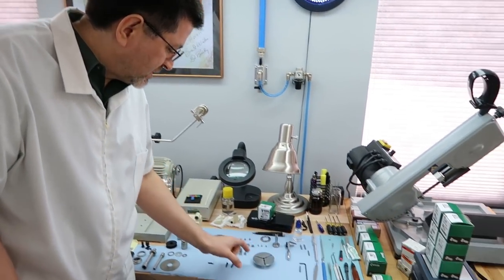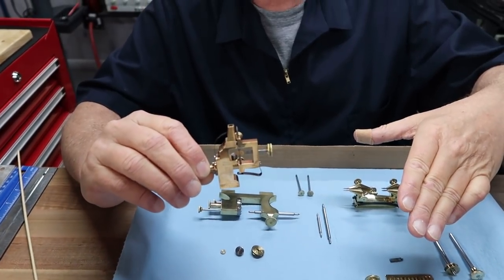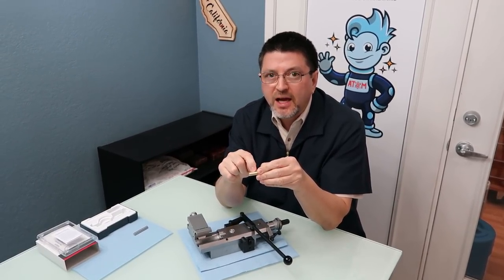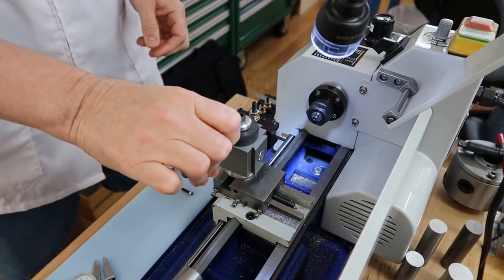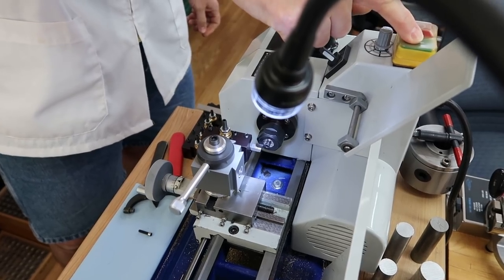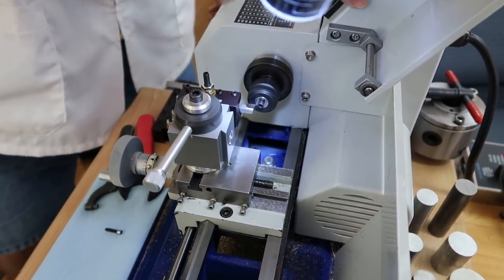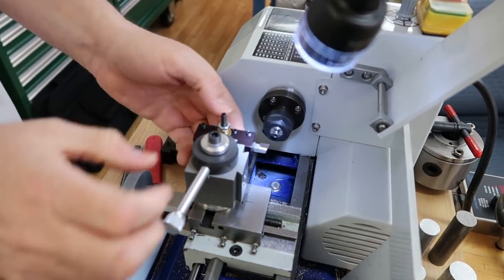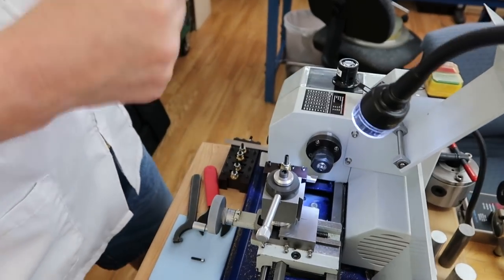SHOP ADVENTURES 30: Simple Machining Projects & Vintage Watchmaking Tools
We machine some new hardened socket head cap screws in a small lathe for a Swiss made Levin Lathe chuck, refurbish 3 vintage watchmaker tools for the museum and we machine a brass slotted thin wall spacer for a new drill depth metric dial indicator for the Levin Micro-Drilling Attachment.

Precision Machining by Active Atom specialized in micro-machining

TOPICS COVERED

 - YouTube Creator Shout Out
 - We win a prize x 2
 - Small lathe turns hardened screws for Swiss made Levin lathe chuck
 - Watch tools refurbished for the museum
 - Making a brass spacer for a dial indicator
 - Patrick seeks outside help via YouTube

SHOUTOUTS

5 TONS W/GUNS B

We are both equally thankful to have each won a cast hammer a specially made Petro Bond Hammers in oil sand. We will sample these gifts over time and share.  These hammers made by Casey and MariSue gun historians and hammer makers.

Mature Patriot / 2 BUSTED THUMBS

Vernon has been with us near the beginning and we consider a good friend.  Thanks to him for giving us the idea to do a drive through our area so people can see the environment around us.

ROBRENZ

Robin Renzetti provides a wealth of information on machining.

LEVIN LATHE CHUCK WORK

Patrick takes to a micro lathe and turns 3 factory hardened heads down for three socket head cap screws so they fit into the counterbored holes of a Levin Swiss made 3 jaws chuck mounting plate attached to a collet holder for the Levin Instrument Lathe.

Patrick reached out to see a post he remembered from Robin Renzetti on Instagram who is also a great YouTube creator to use a surface finishing process called Bright Boy and Cratex Sticks. Wwe share within the video our results and in relation to the watchmaker and micro-machining world their limitations but this was the best solution for the application of our 3 reduced heads slipping into the counter sunk bores of the lathe chuck mounting plate.

MUSEUM UPDATES

Lance finalizes 3 additional vintage watchmaker tools to join the watch gear tooth straighten tool previously completed during our last show. We finalized the re-pivot tool, the bezel set tool and the depthing too,l bringing our current museum collection of refurbished to specification and in full working order watchmaker tools to 4.

This museum build is just the beginning and we are very proud of this start shared by Patrick along with Lance.

LEVIN MAHR-FEDERAL METRIC DIAL INDICATOR INSTALLATION

Patrick discovers that a brand new German made indicator mounting shaft is smaller in diameter then the imperial one that it will be replacing, one we had been using for decades so was in need of replacement as well as this is a conversion to metric on our Micro-Drill accessory. This dial indicator is to set and then control the depth of the precision holes being drilled.

This upgrade is not a deal breaker, just a challenge so he machines a piece of brass rod into a round sleeve bushing on the "Machine Shop" lathe. Hhe then cuts a slit or groove into this brass bushing on a bench top 4 Axis CNC Mill Machine so it can be installed in between the Levin Micro-Drill indicator mounting bracket hole and the dial indicator mounting shaft.

SHOP ADVENTURES FUTURE SHOW HIGHLIGHTS

We refurbish STARS to the show, about a half a dozen various Levin lathe chucks as need to look their best for our coming product machining and assembly build of "The Perfected Product".

How is Active Atom powered? We show this for the first time.

The Grinding Hut for parts finishing gets an update status.

Educational Pullouts Precision Spindle Rebuild Series.

Viewer requests a Road Trip so a trip up between some geological formations across some tectonic plates and many loose rocks and we arrive at lunch in an obscure location, it is in order.

   Lance Conway & Patrick Lara

Want to see our latest photos of precision machines, watchmaker machines, tools, parts, tiny items and other fine images shot in high quality by Patrick and uploaded regularly, then join us on:

Shop Adventures is a Weekly YouTube Series filmed at a home mostly converted into a full machining and finishing operation located in a small Mojave Desert California Town named Yucca Valley.